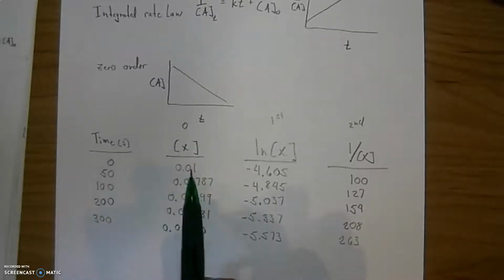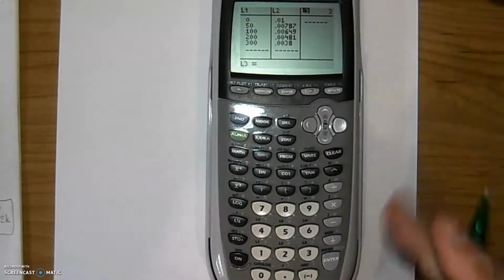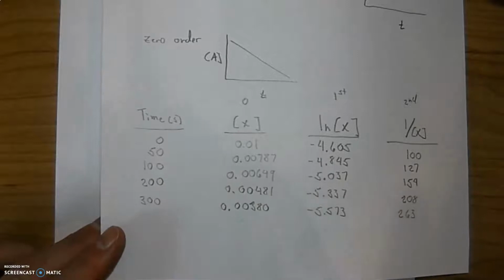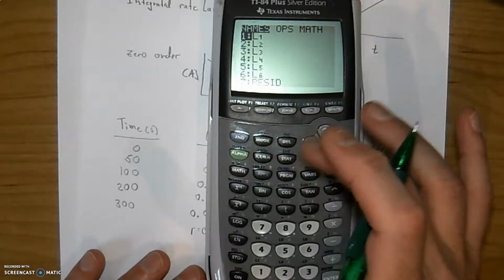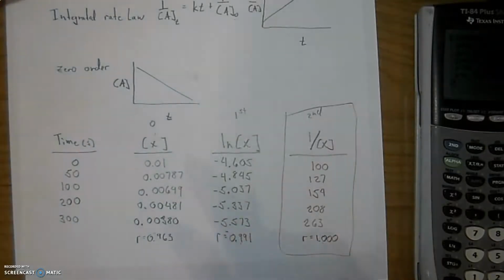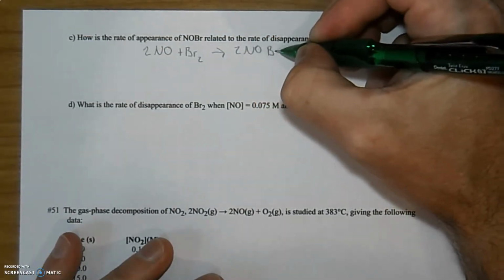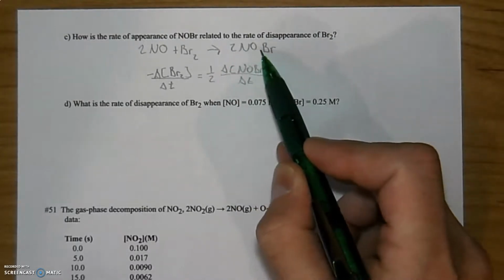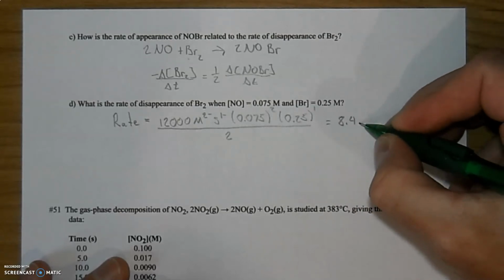AP Chem., Ch. 14, Lecture 5